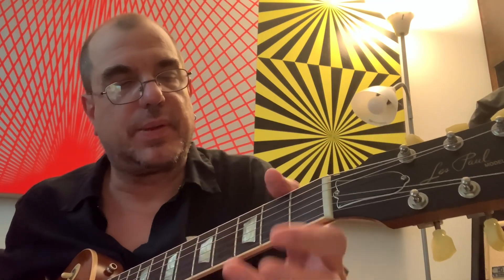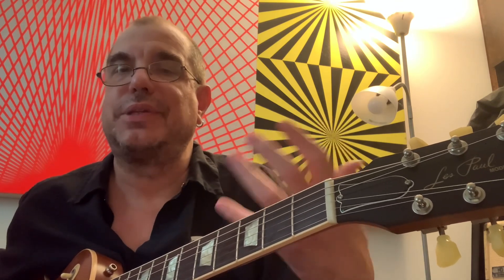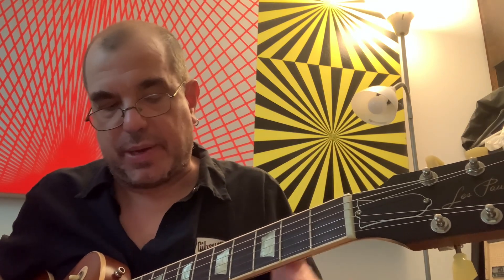Mixing open strings with pentatonics lesson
A quick lesson on mixing open strings with pentatonics